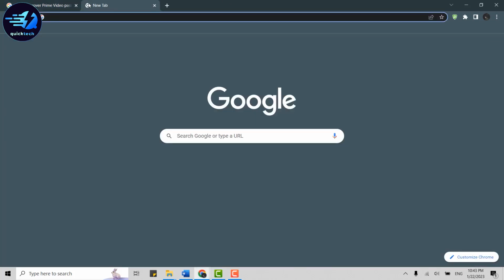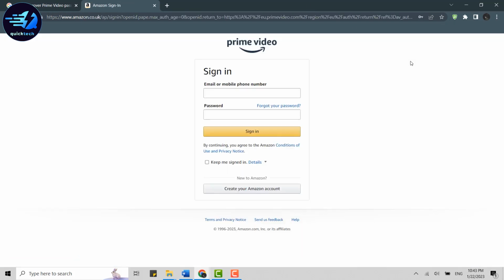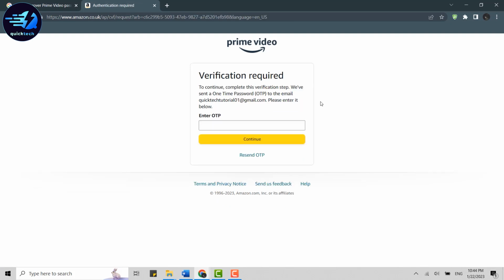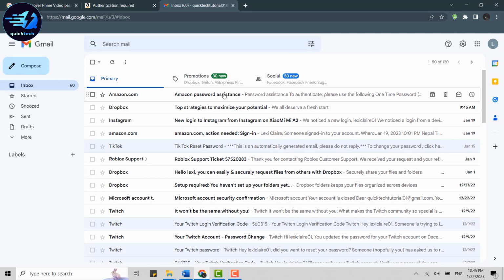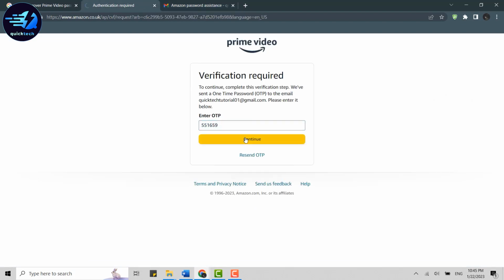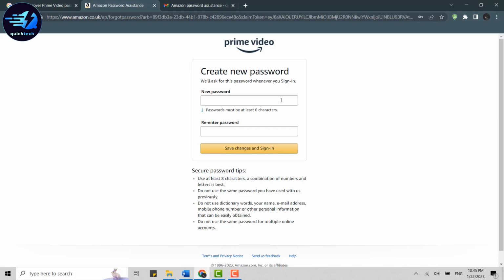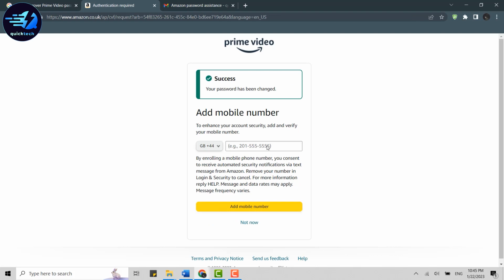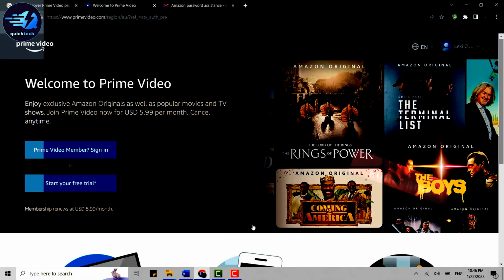Forgot Amazon Prime Video Password? Amazon Prime Account Recover | Reset Amazon Prime Password 2023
In this video, we will show you how you can recover a forgotten password for your Amazon Prime Video account. Losing or forgetting your password can be frustrating, but don't worry, there are steps you can take to retrieve it. We will walk you through the process of resetting your password and provide some tips to help you create a new password. Whether you've forgotten your password or just need to update it, this video has you covered. So if you're ready to recover your forgotten Amazon Prime Video password, just follow along with this easy tutorial.